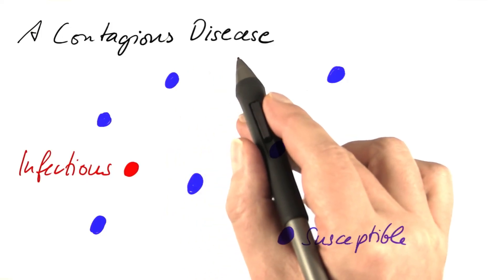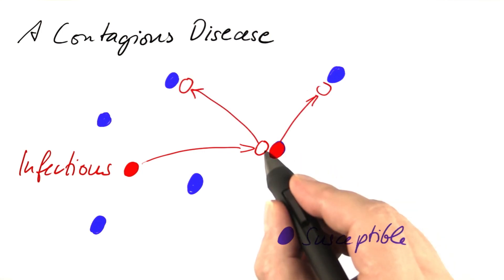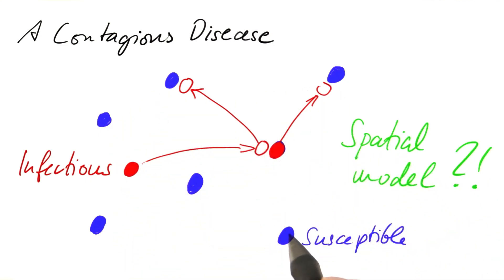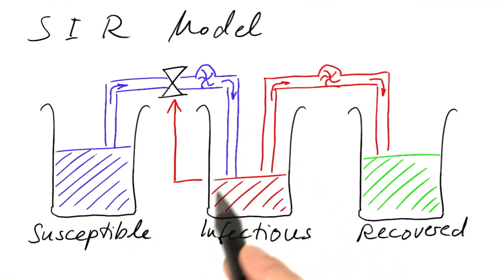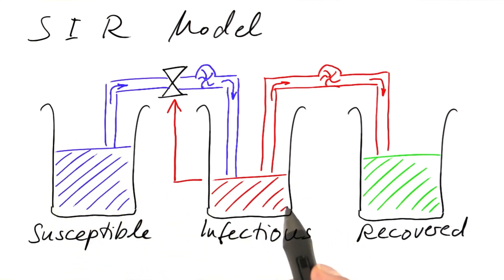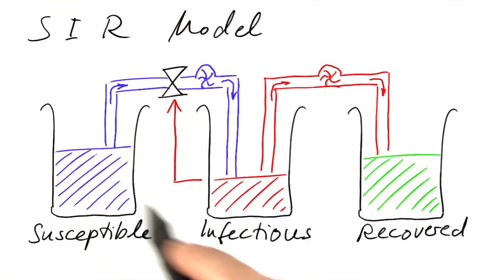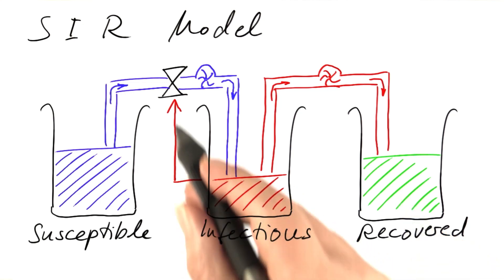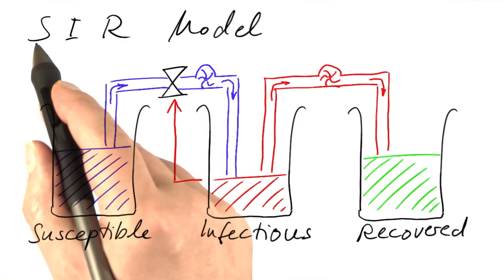The SIR Model - Differential Equations in Action